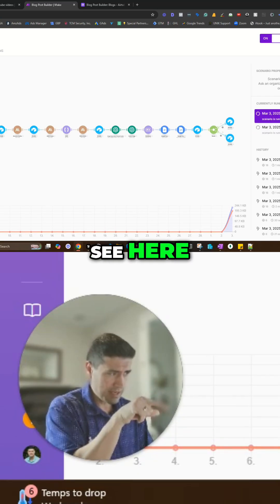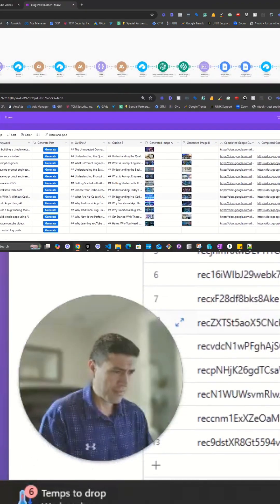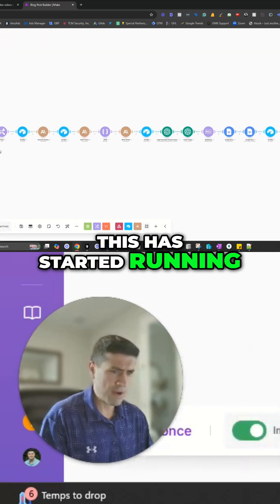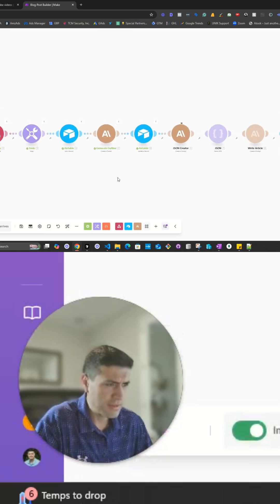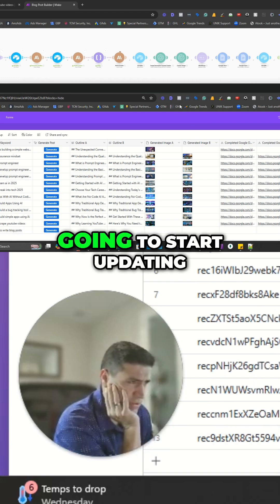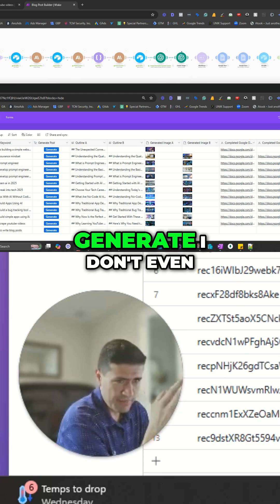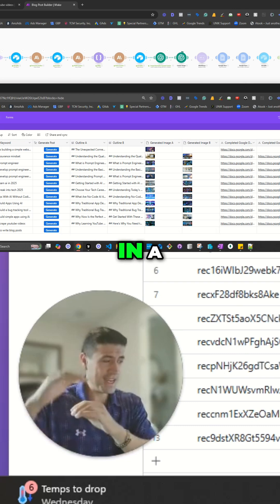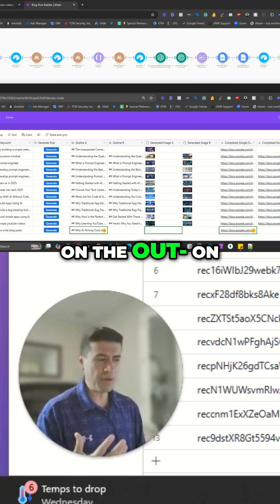Automated Content Creation: From Trigger to Blog Posts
See how this automated sequence creates outlines, images, and two blog posts in Word. Proofread, add examples, videos, and links to tailor the output. Watch now!